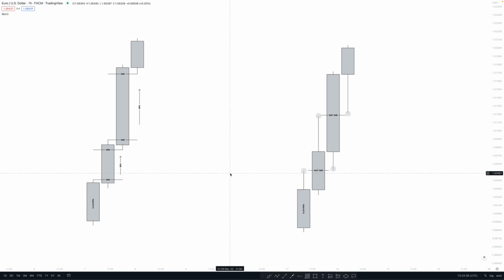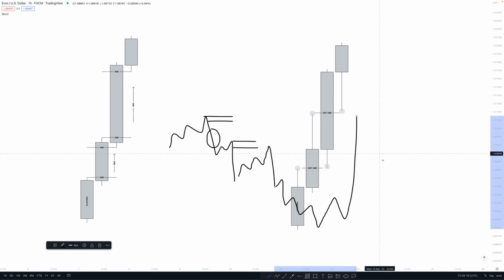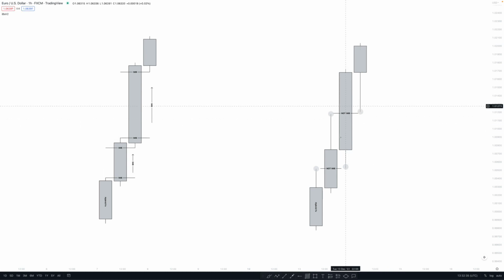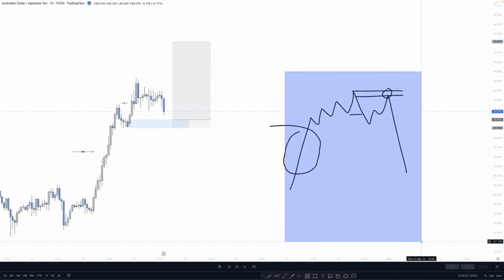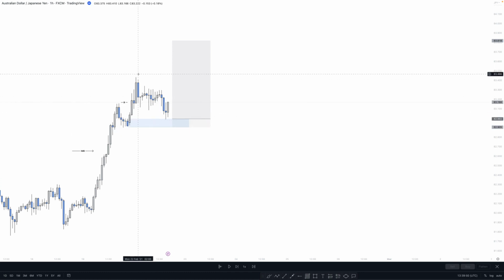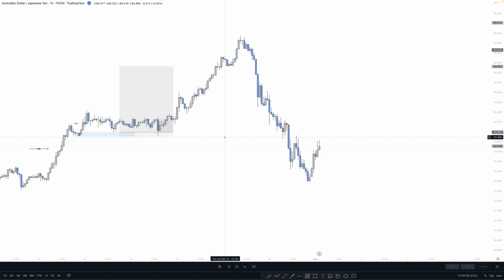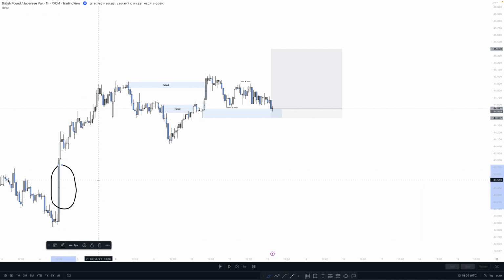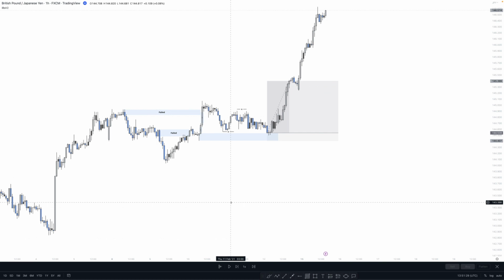9. Imbalance (FVG)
In this video, you will learn what imbalance is. How can we use imbalance as an additional confluence? What does imbalance actually represent, and why is it important to pay attention to imbalance.